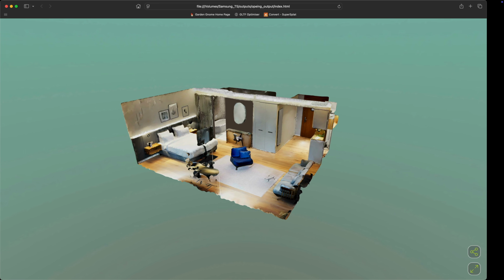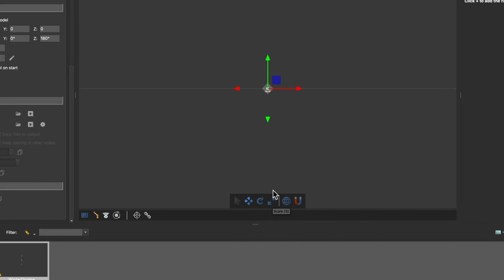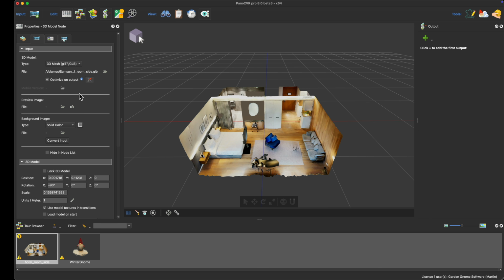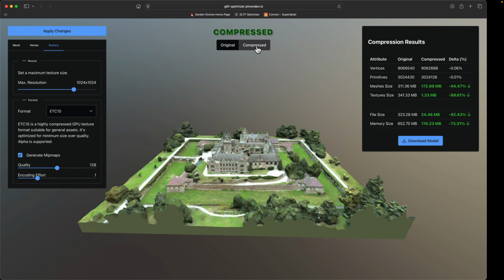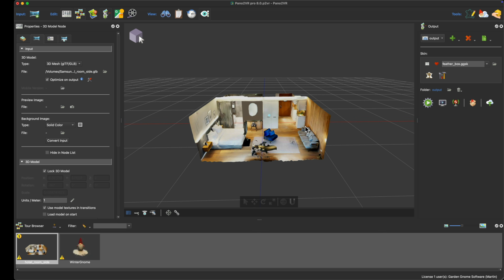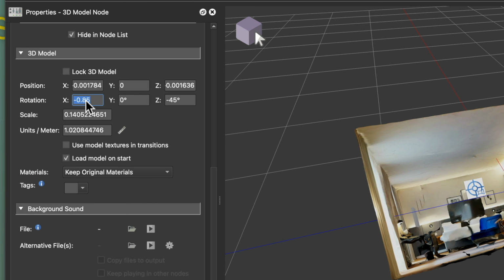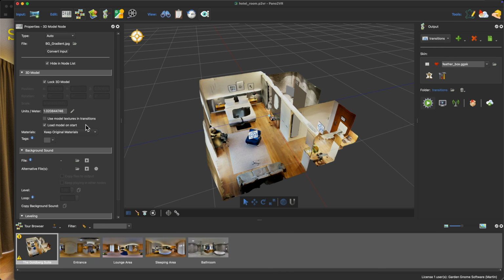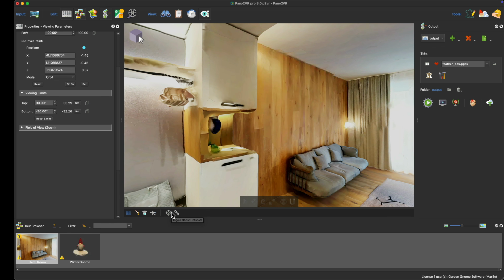Adding and Setting Up 3D Models in Pano2VR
Learn how to import and set up 3D mesh models and Gaussian splats in Pano2VR. This tutorial covers everything from basic manipulation to advanced optimization to ensure your interactive 3D content looks great and loads fast on all devices.

In this video, you’ll discover:
- Supported Formats: Working with GLB, GLTF, SPZ, and SOG files.
- 3D Manipulation: Using the 3D widget and shortcuts to move, rotate, and scale your models.
- Camera Modes: Navigating your space using Orbit, Fly, Walk, and Flyover modes.
- Optimization: Reducing texture and file sizes by over 90% for desktop and mobile.
- Precision Tools: Using the Measure Tool to set the correct real-world scale.
- Default Views: Capturing the perfect starting position and preview images for your tour menu.

00:00 – Introduction to 3D Models in Pano2VR
00:18 – Supported Formats: Mesh Models and Gaussian Splats
00:47 – Importing 3D Models into Your Project
01:06 – Navigating the 3D Viewer and X/Z Base Plane
01:45 – Move, Rotate, and Scale Modes
02:06 – Using Rotation Snapping
03:40 – Setting and Locking the Default View
04:02 – Viewer Controls: Mouse and Keyboard Shortcuts
05:23 – Properties for 3D Meshes and Gaussian Splats
05:51 – Optimizing Textures for Desktop and Mobile
07:12 – Using Tools Like GLTF Optimizer and SuperSplat
10:57 – Background Settings and Hiding Nodes
14:53 – Measuring for Real-World Scale
17:15 – Transition Materials and Loading Settings
19:23 – Viewing Limits and Collision Detection